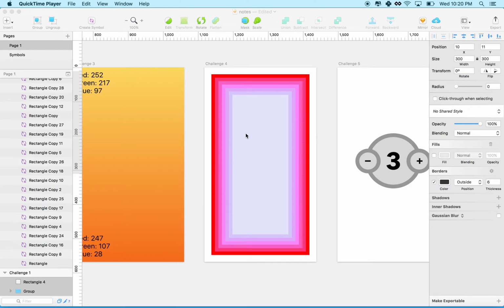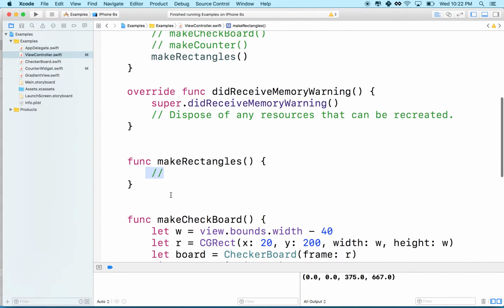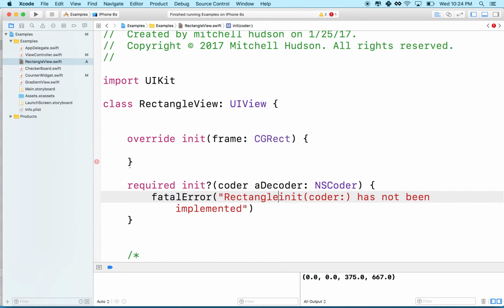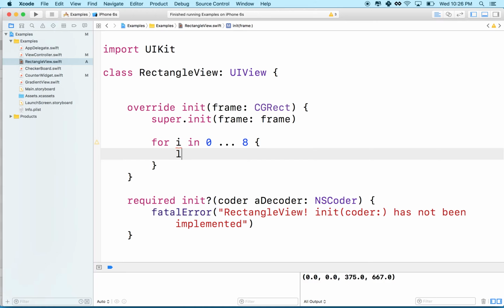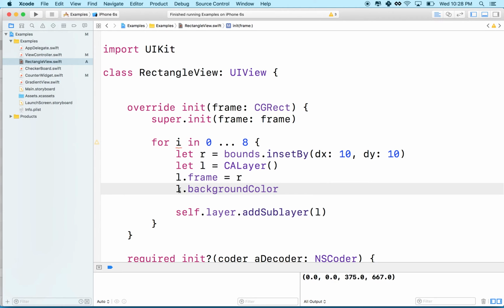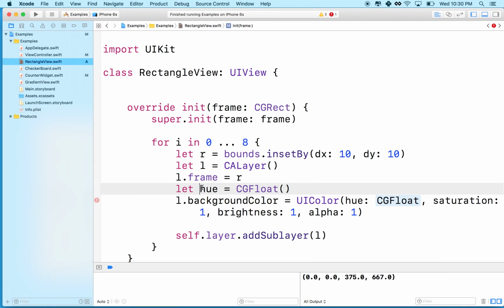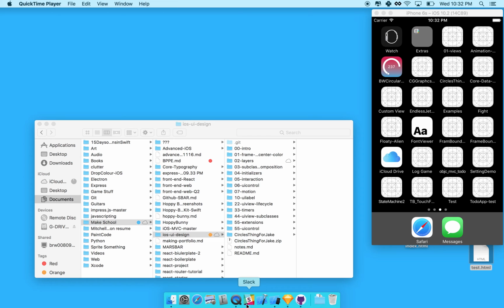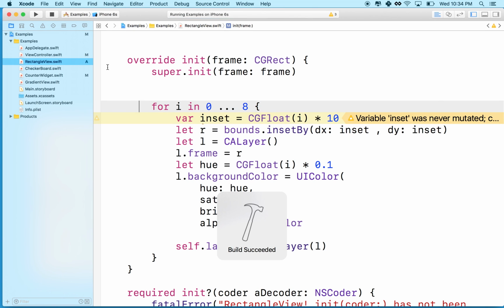02 02 intro calayer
An introduction and tutorial on using CALayer.